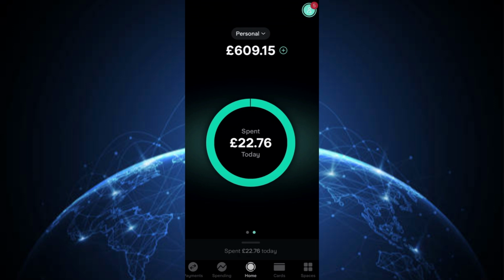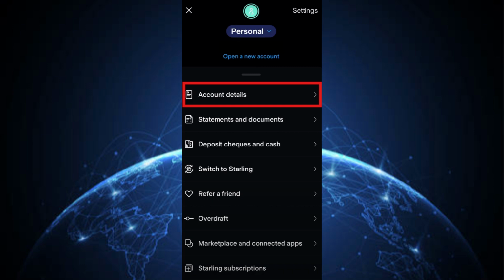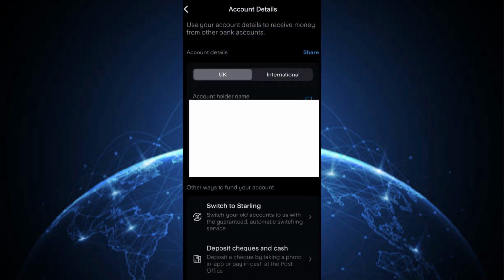How To Deposit Cash In Starling Bank (2025) | Deposit Money In Starling Bank (Easily)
Using Starling Bank and need to deposit physical cash? In this 2025 step-by-step tutorial, I’ll show you exactly how to deposit cash into your Starling Bank account, including where to go, what you’ll need, and how long it takes to appear.

You’ll learn how to use the Post Office to deposit cash, set up your Starling debit card, and track the transaction in your app.

✔️ Available across Post Office branches in the UK
✔️ No deposit slips or paperwork needed
✔️ Updated Starling cash deposit process for 2025